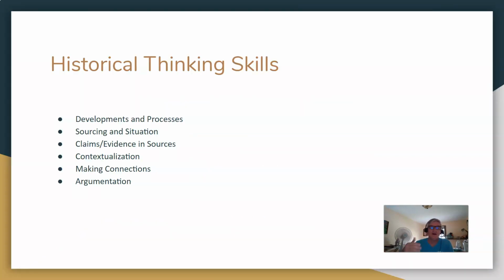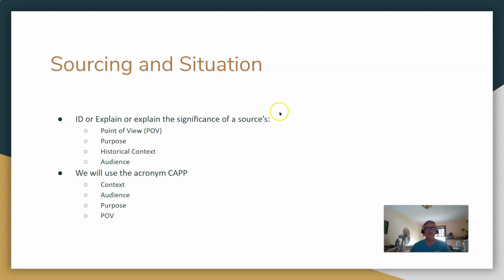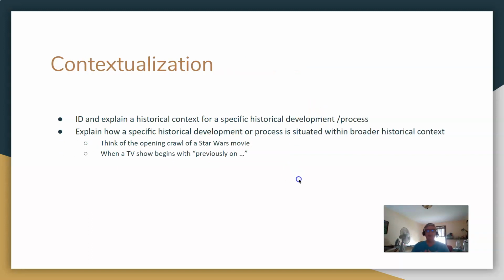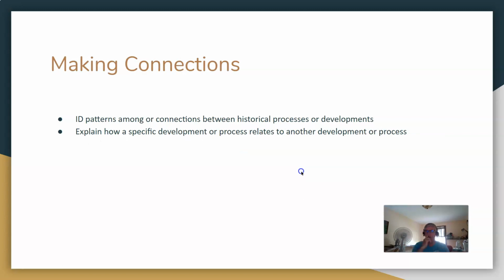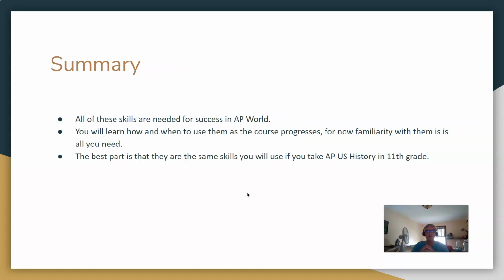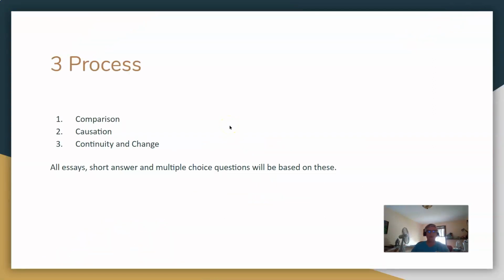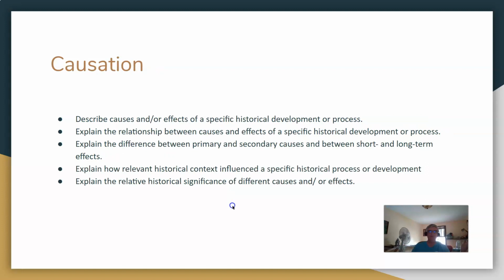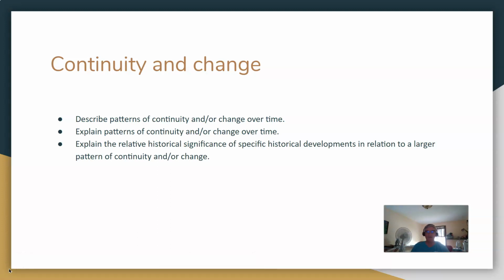Historical thinking skills and reasoning process for AP Worl